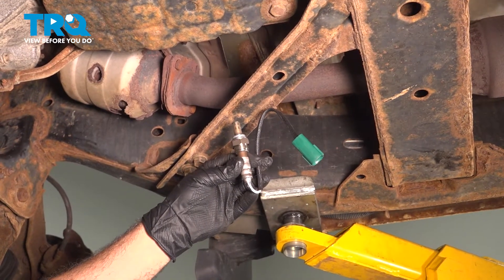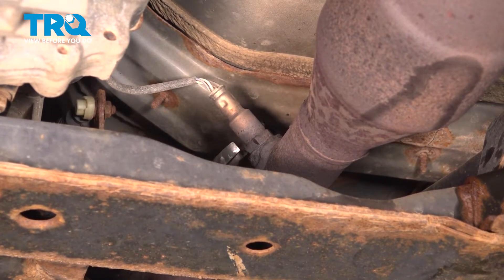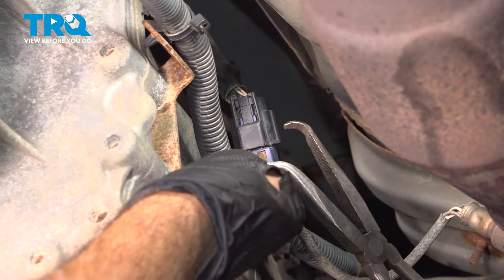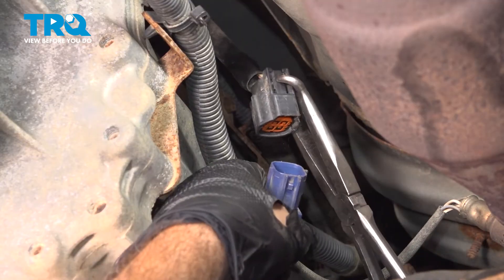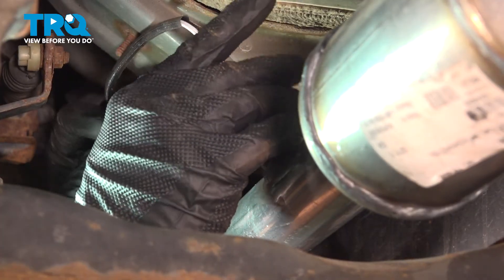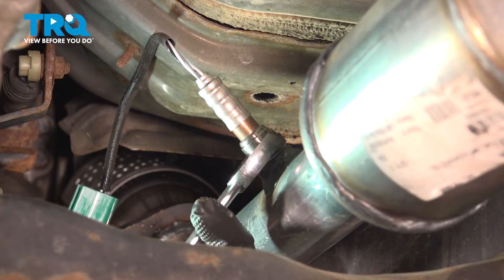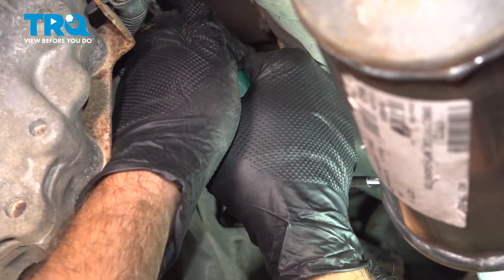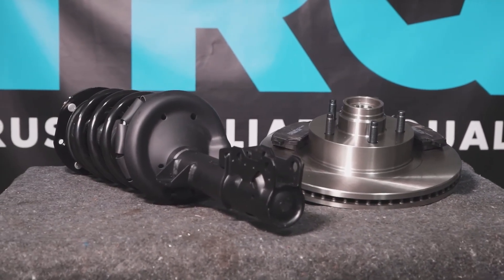How to Replace Downstream Bank 1 Sensor 2 O2 Sensor 2005-2021 Nissan Frontier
This video shows you how to install new TRQ oxygen sensors on your 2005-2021 Nissan Frontier. The Oxygen (O2) sensors help monitor the emissions system in your vehicle. They measure the amount of oxygen passing through the exhaust, which informs the computer about proper fuel/air mixture, and the condition of the catalytic converter. Over time, the sensors may fail due to contamination, or reaching the end of their service life. TRQ offers new O2 sensors made to manufacturer’s specifications.

2005 Nissan Frontier
2006 Nissan Frontier
2007 Nissan Frontier
2008 Nissan Frontier
2009 Nissan Frontier
2010 Nissan Frontier
2011 Nissan Frontier
2012 Nissan Frontier
2013 Nissan Frontier
2014 Nissan Frontier
2015 Nissan Frontier
2016 Nissan Frontier
2017 Nissan Frontier
2018 Nissan Frontier
2019 Nissan Frontier
2020 Nissan Frontier
2021 Nissan Frontier

Tools you will need:
• 22mm Wrench
• Wheel Chocks